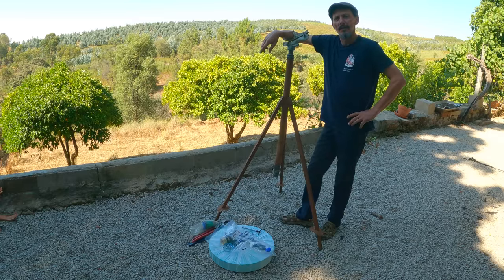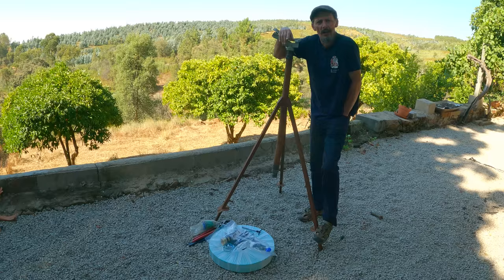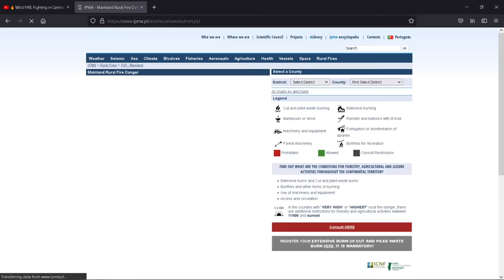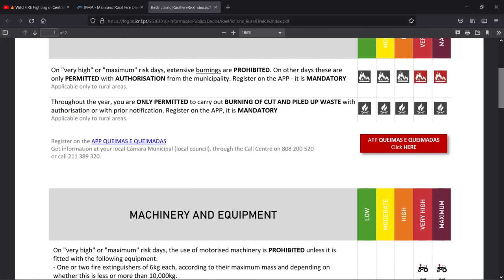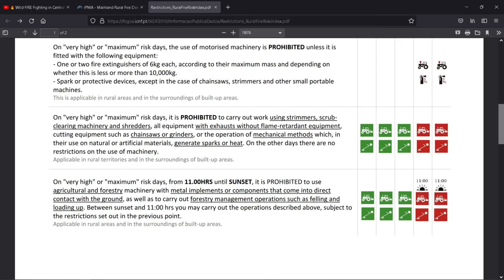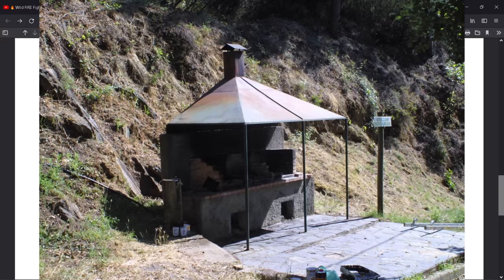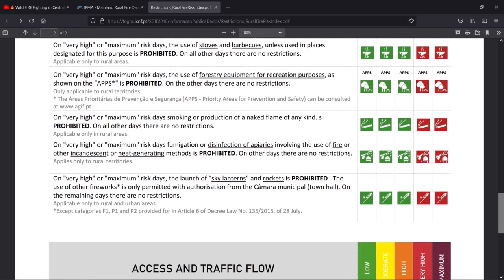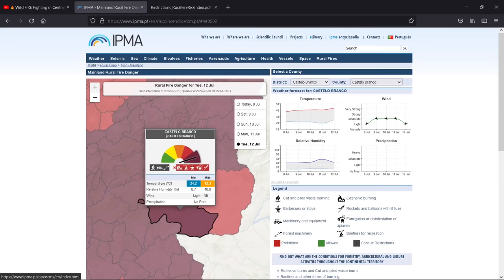Living on a HOMESTEAD IN CENTRAL PORTUGAL - FIRE LAWS and how they effect you.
When moving to Portugal there are lots of laws about using machinery that make sparks or can cause fires from exhausts, we show you where that information is available and how to understand the somewhat confusing information... LINKS BELOW.

Support our local Sapadores here, help give them some needed shade.

You can now buy us a ☕coffee or a beer🍺 if you wish to support us without a monthly subscription.
Every coffee will go towards running the farm and taking care of our goats and the time it takes to make these videos, and the occasional coffee or beer will be very welcome😊🙏.

                                                         ** ABOUT US **
We are an English family, Alex Molly and Sandra living the Portugal farm life.
This year will be our eighth year here so we have a lot to share.

 Bringing you every aspect of our daily farm lives, including Molly and Alex cooking amazing meals in our old wood fired Portuguese bread oven and sharing our recipes with you, plus everything involved in running a working goat farm 🐐🐐🐐🐐.

Follow us as we renovate the buildings around our old bread oven and other buildings on the farm with natural materials, re-building and planting the vegetable patch after the fire destroyed it all.

Building the new goat barn and milking parlour🍼, our days with the goats, births and milking them.
Molly making soaps🛀🧴 and many types of cheeses🧀🧀 from our own goats milk.
Watch what we grow, daily farm life and chores, visiting local sites and showing you the local area.
Plus lots more. and the milking goats!🐐🐐🐐

"Quinta" stands for 'farm' in Portuguese. "Fonte da Pipa" means "Source of the Barrel"

If you want to know more about us or our Portuguese farm life and would like to see some of our Natural Products we produce here on the farm...

                                               ** SUPPORT US AND OUR PLANS **

If you like what we do and would like to support the filming of our day to day lives, which takes a lot of effort while doing our normal chores.
 *Support starts from the price of a coffee- 1Euro a month and helps a lot towards keeping us going*
                                                                       OR
Help us with the 'Public Nature Park' we are creating on our land that was burned by the fire.

                                            ** STAY AND HELP OUT ON OUR FARM **

We often except 'workaways' and have had several people come and stay on the farm to help out and experience life on a working Portuguese farm.

                                           THANKS FOR CHECKING OUR OUR CHANNEL